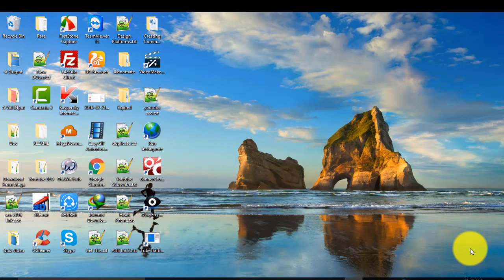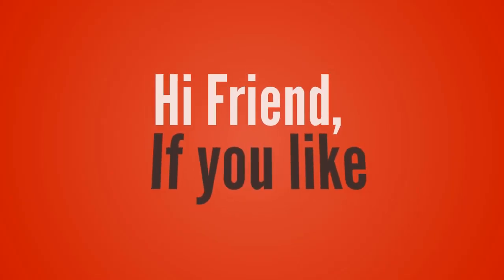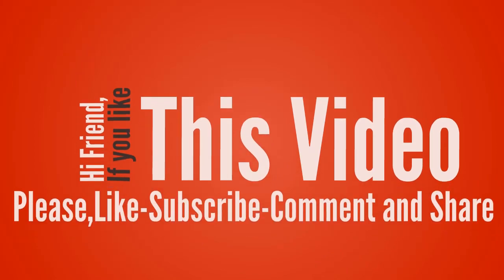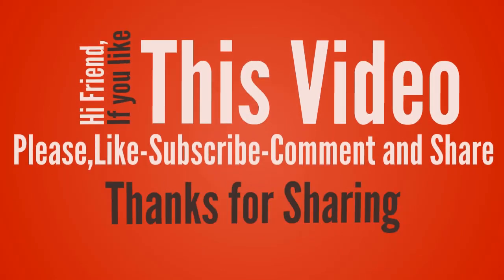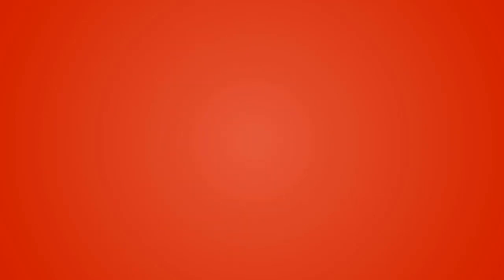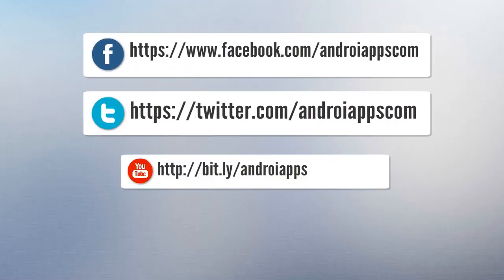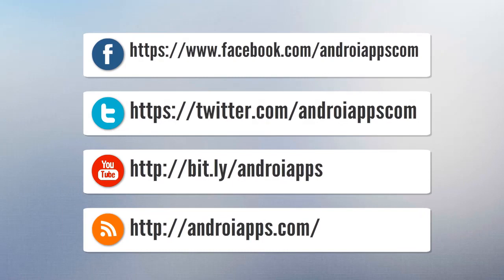Solving Screen Reversed upside down in Windows 7 8 10-Flip Monitor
Solving Screen Reversed upside down in Windows:-

The same solution works for all windows software like Windows xp, windows 7, windows8, wondows 8.1, Windows 10

This problem occurs when you have accidently clicked some keys in your PC, Laptop or  desktop.

    ( ( _  |     _            If u like it                                      _      | _)  )
( ( \ \)+-/o) (o\-+(/ /) )